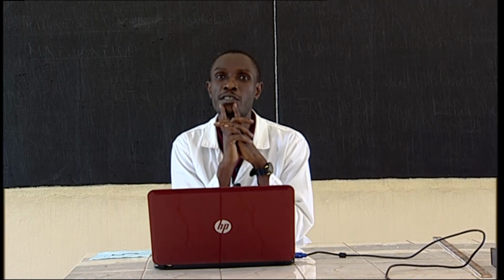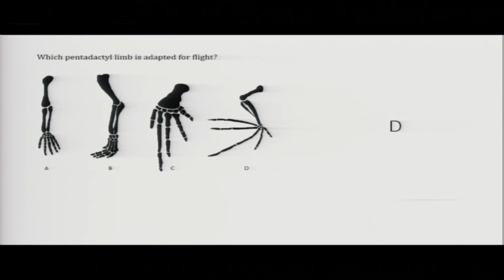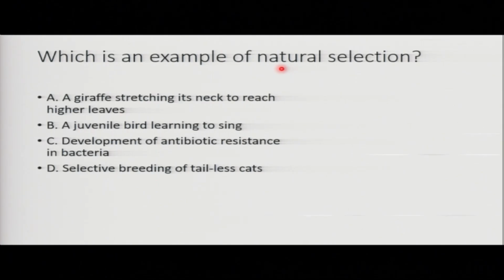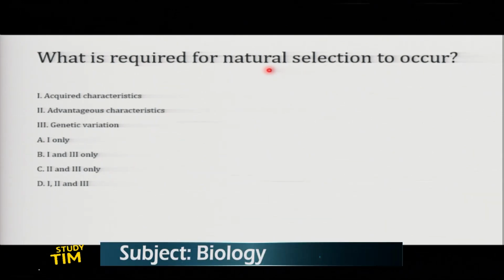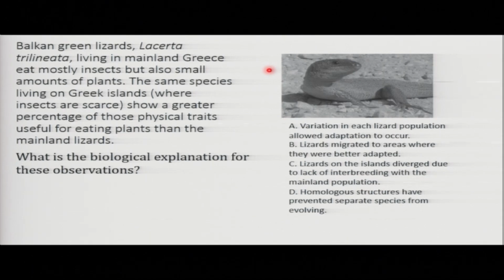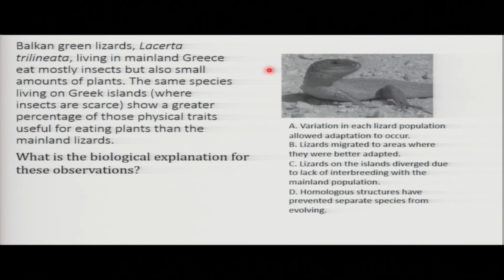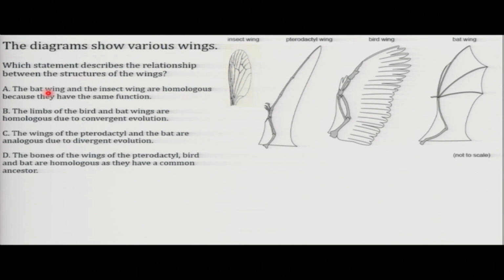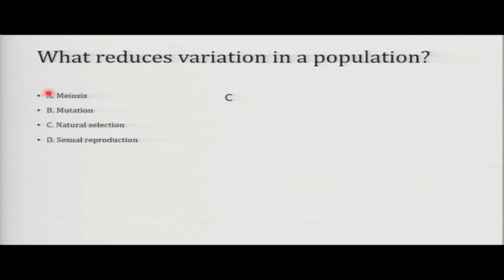S6 Biology Unit 16 17 End of Unit Assesssment